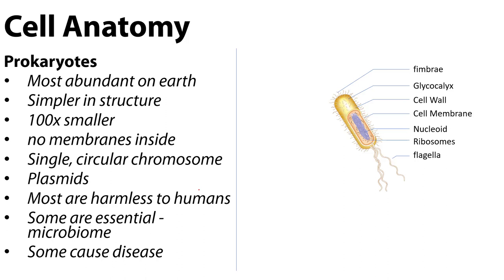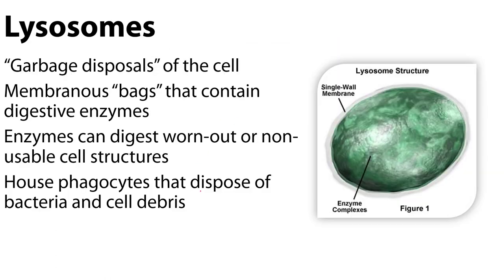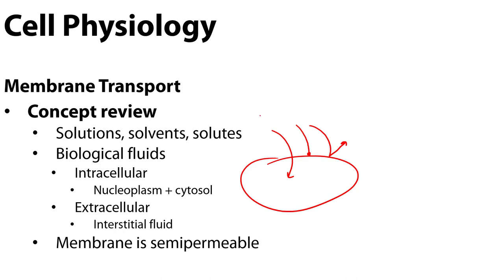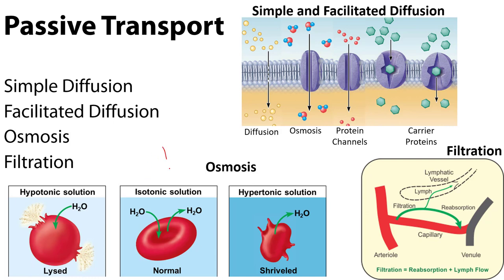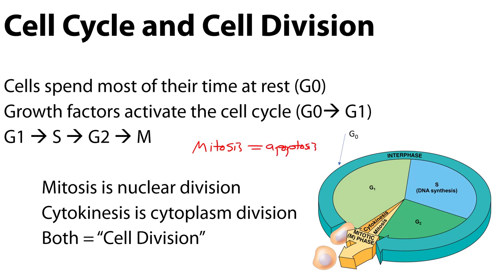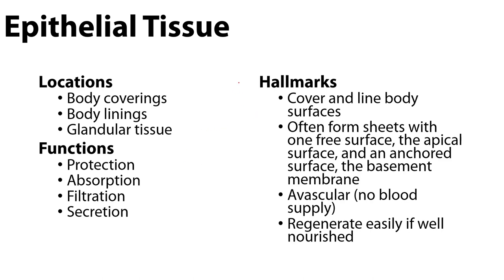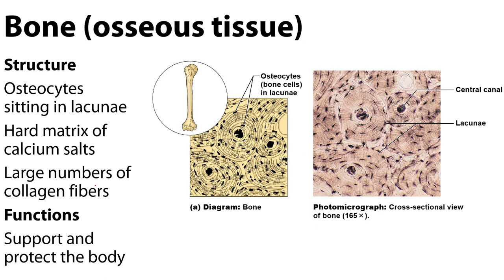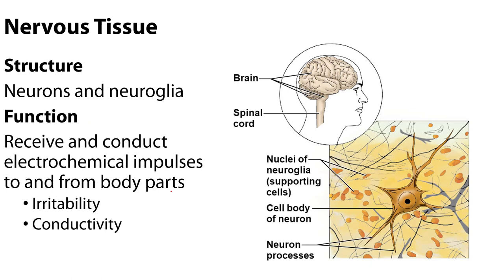Cells and Tissues Part II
This lecture supplements the Cell lecture, finishing out the material for the first exam.